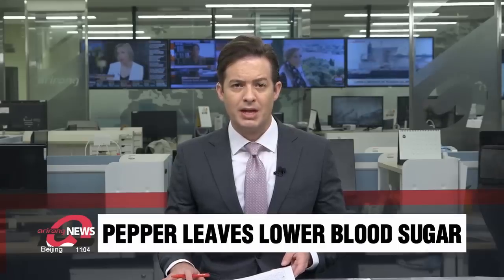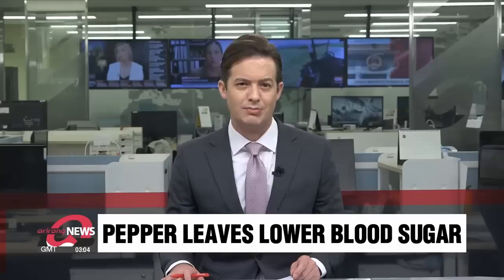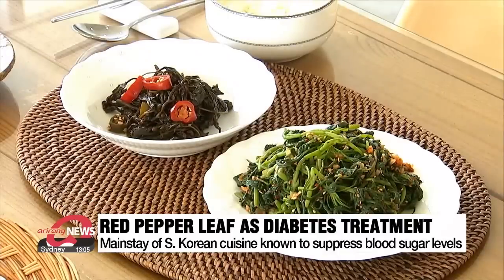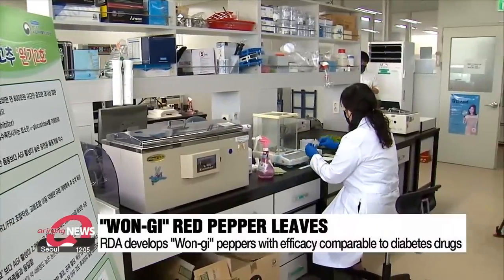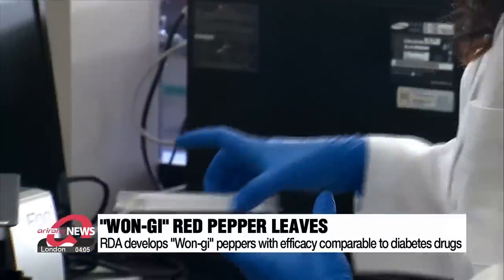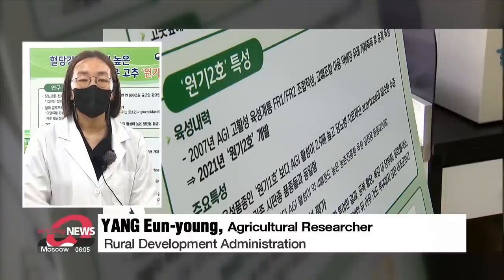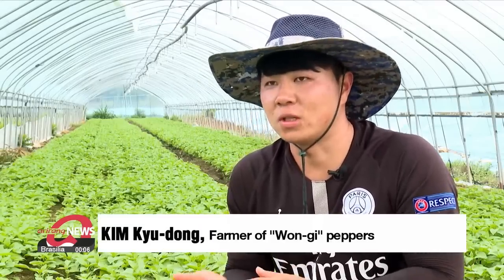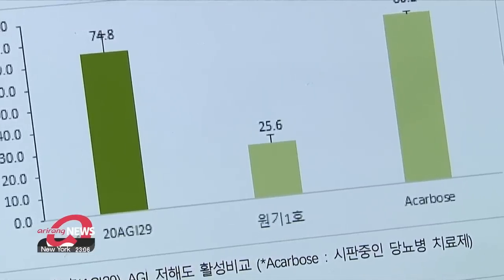New type of pepper leaves shows to efficiently suppress blood sugar levels for diabetes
'당뇨 억제에 탁월'...고춧잎 전용 고추 개발

Diabetes is a growing problem in South Korea.
Thankfully there are some traditional foods that can help, like red pepper leaves.
And researchers say they've improved on this with a variety of red pepper they say is even more effective than diabetes drugs in bringing down blood sugar.
Lee Eun-jin reports.
The summer can at times be unbearably hot, but it's also the season when food ingredients are abundant.
For many elderly Koreans, vegetables seasoned with red pepper leaves and pickled vegetables bring back nostalgic memories of their mother's cooking.
One of the key ingredients... red pepper leaves... is known to help lower blood sugar levels.
Now, the Rural Development Administration has developed a new type of pepper designed to produce leaves that are even better at keeping blood sugar levels down.
This is the second version of the "Won-gi" pepper, which was first cultivated in 2008.
The pepper has since been cross-bred to triple its blood sugar suppressing effects.
"According to our analysis of blood sugar suppressing efficacy, diabetes drugs on the market show around 80 percent efficacy,... and the Won-gi 2 pepper extract shows 74-point-8 percent, which is not much lower than the actual drugs."

The fruits of these Won-gi peppers don't contain much of the blood sugar suppressing substance and can be eaten like normal peppers.
"We can cultivate both fruits... and functional leaves... so I feel it could help improve our profits."

Results of the research on "Won-gi 2" pepper leaves
and suggestions for how to use the leaves as a food ingredient have recently been published in international academic journals.

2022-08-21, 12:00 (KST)